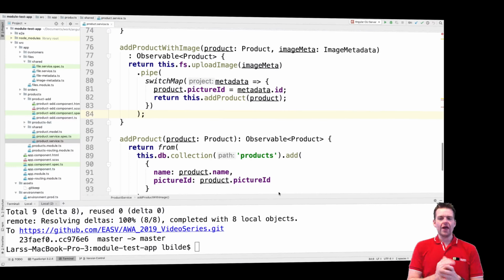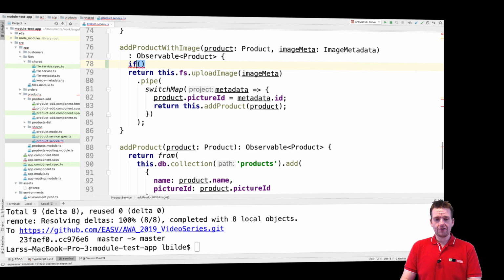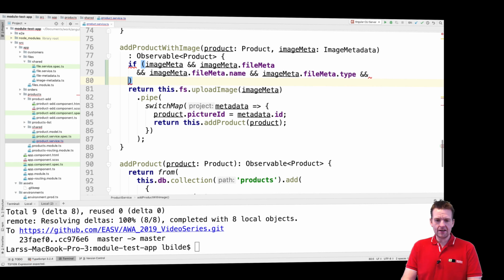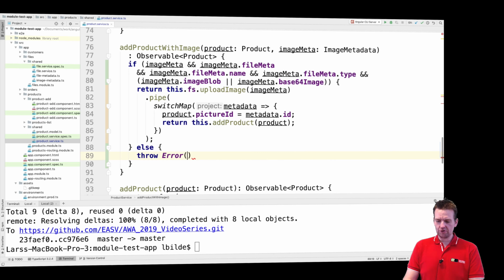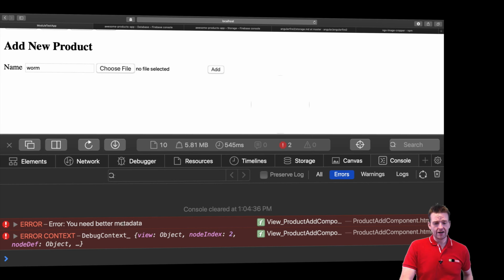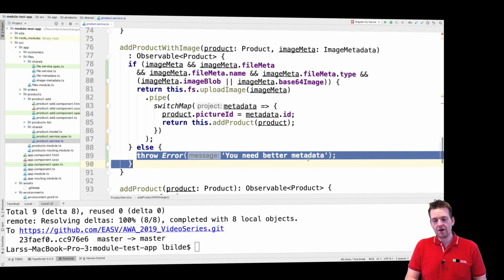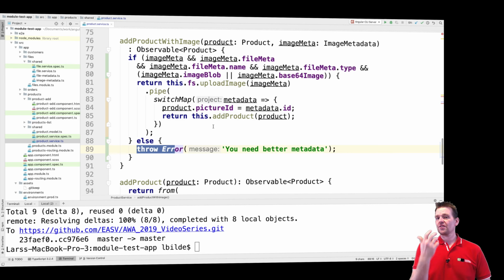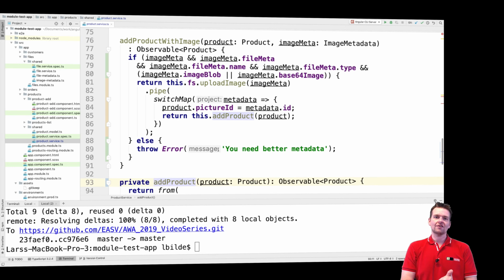Advanced Web Apps 2019 Angular | S1P51 | Throw errors in service on bad data